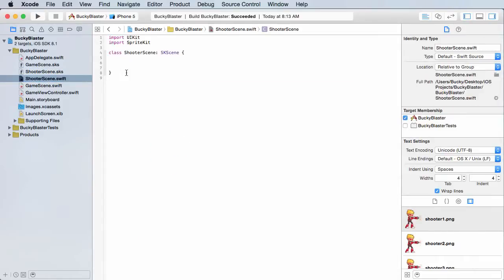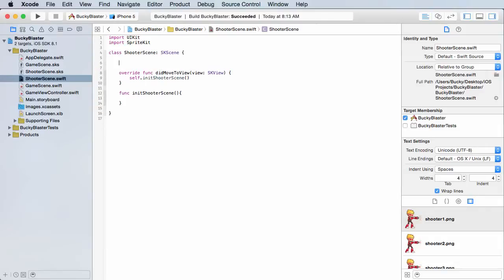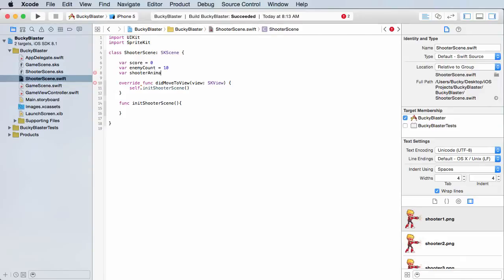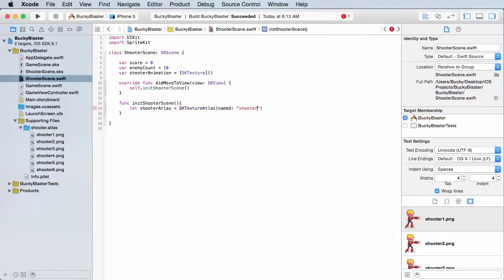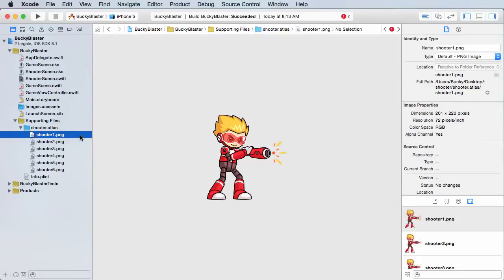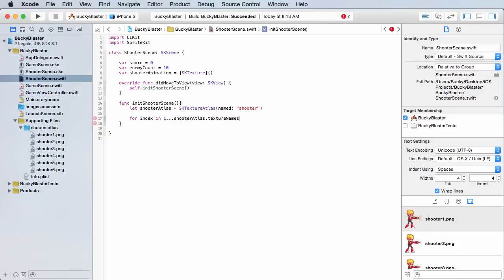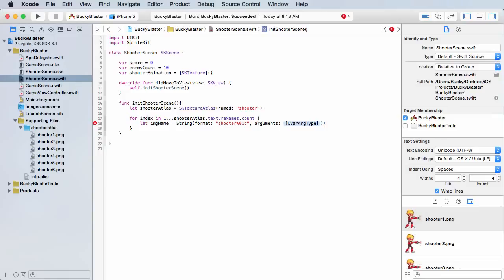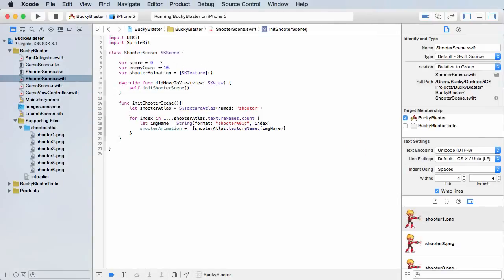iOS Development with Swift Tutorial 35 Building the Animation